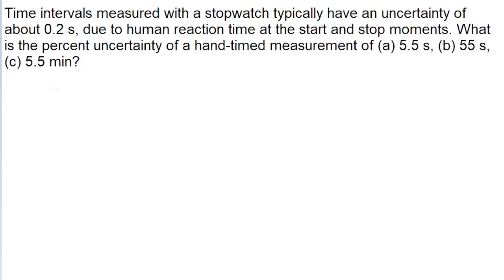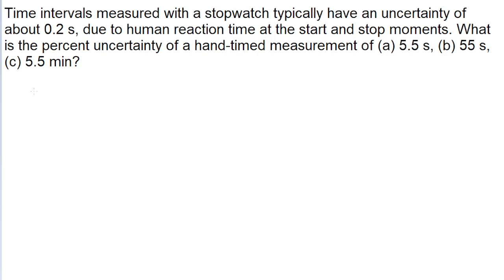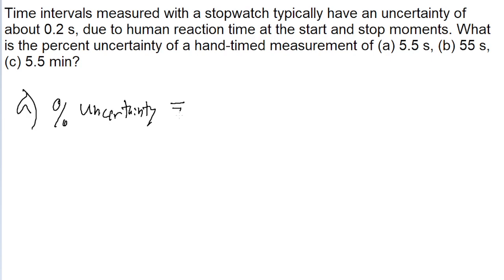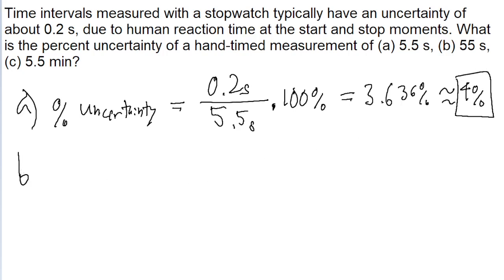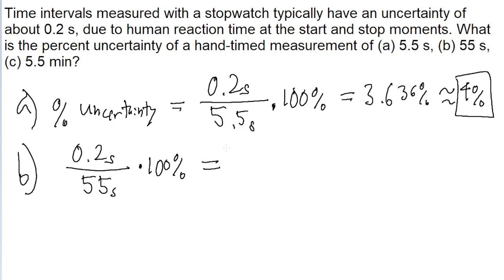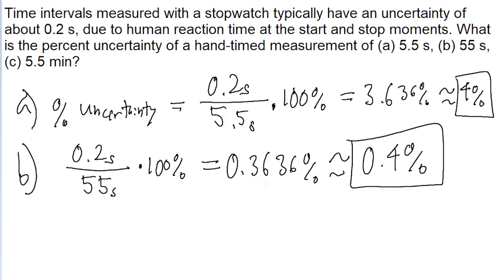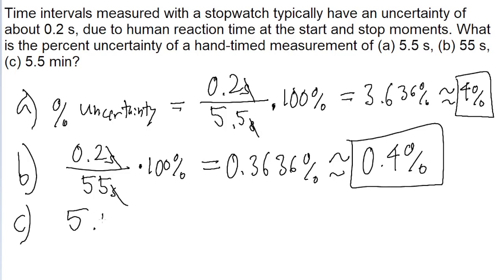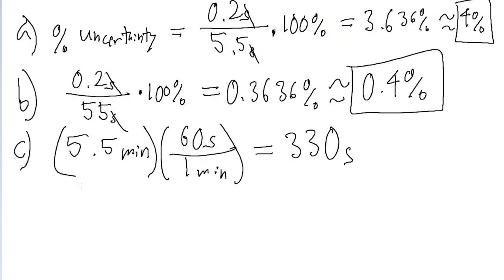Time intervals measured with a stopwatch typically have an uncertainty of about 0.2 s, due to human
Time intervals measured with a stopwatch typically have an uncertainty of about 0.2 s, due to human reaction time at the start and stop moments. What is the percent uncertainty of a hand-timed measurement of (a) 5.5 s, (b) 55 s, (c) 5.5 min?